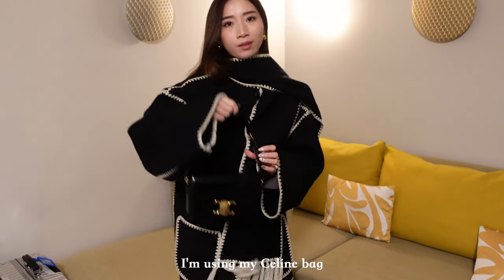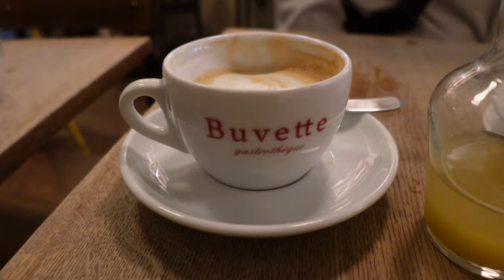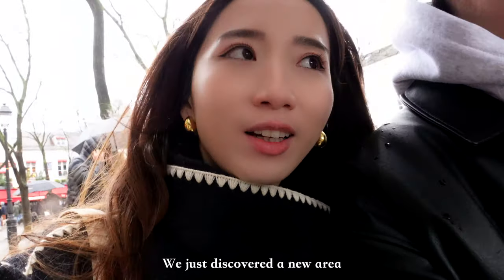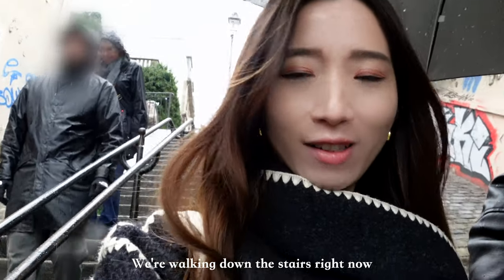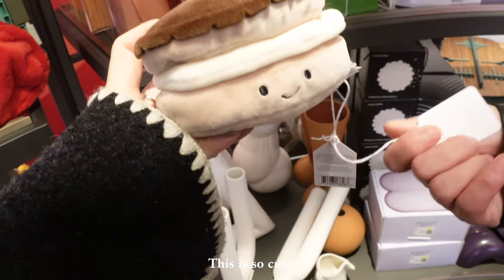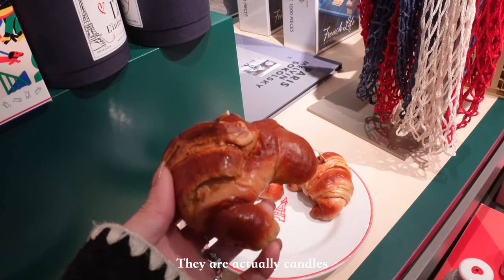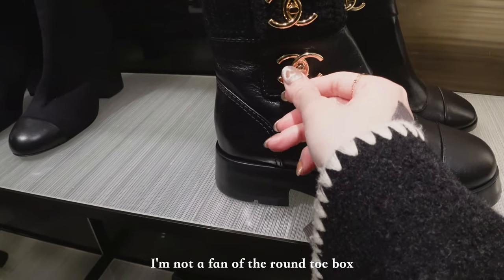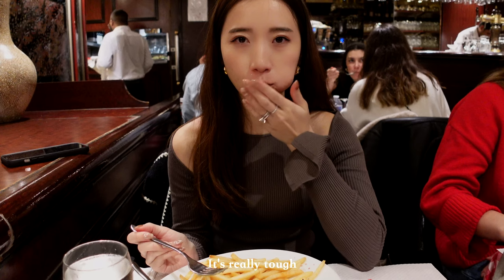PARIS VLOG 1 | Breakfast at Buvette, BOTTEGA VENETA Candy Wallace bag, a look inside Musée Rhodin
Hi friends,

How are you all doing?  We are back to Paris for a very short & sweet trip. During our stay, we wanted to try different restaurants, visit at least one museum (so we picked Le Musee Rhodin), and check out the newly renovated luxury department store, La Samaritaine. I hope you guys will like it. Enjoy watching :)

Much love,
Veronica